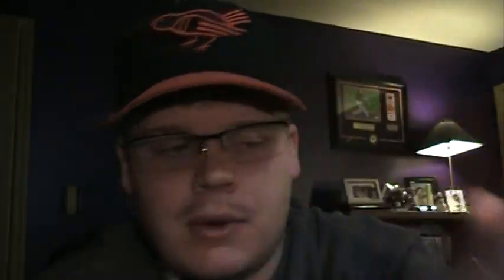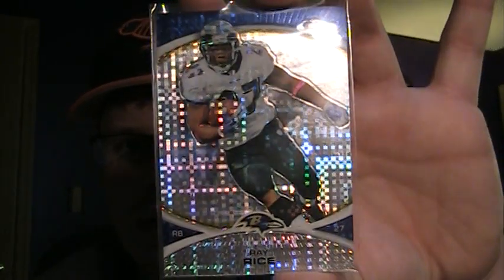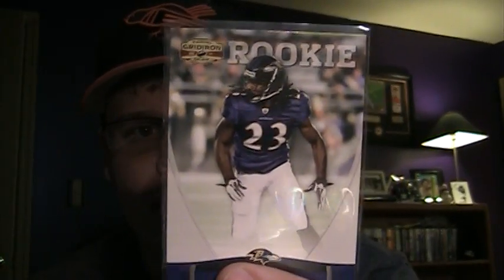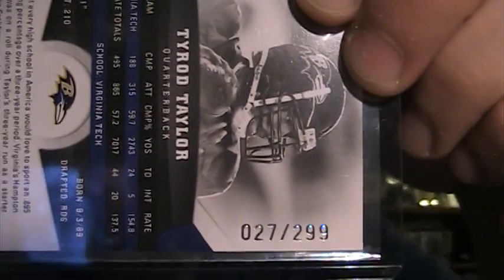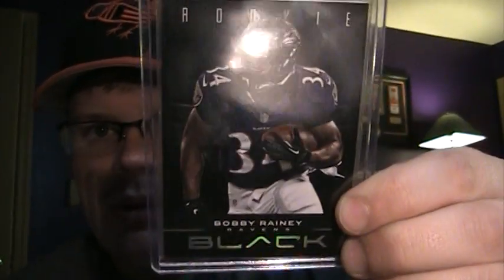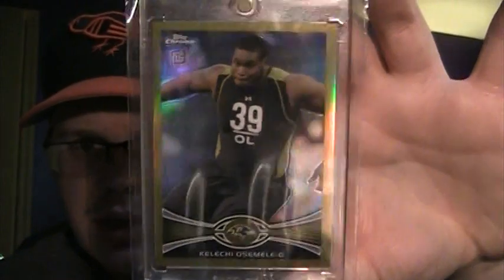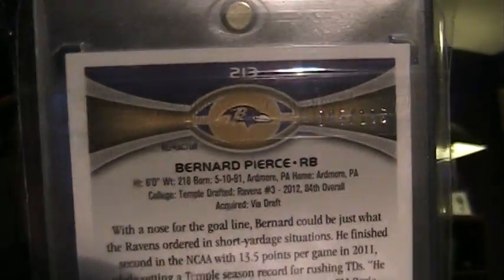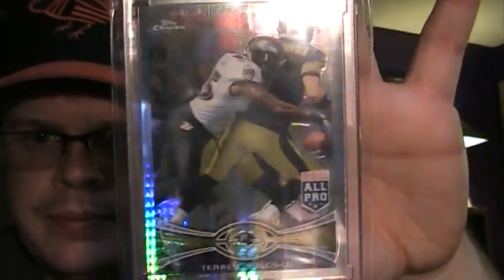yankefan95 Mailday...Oh Yea and Some Rainbows!